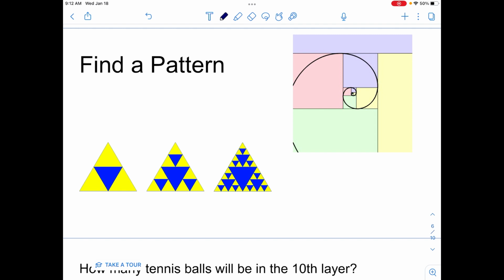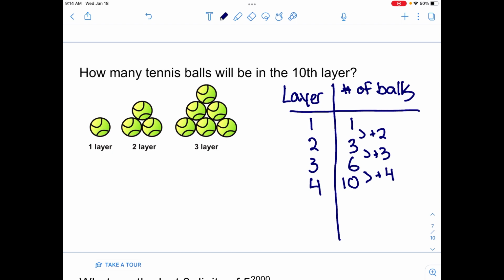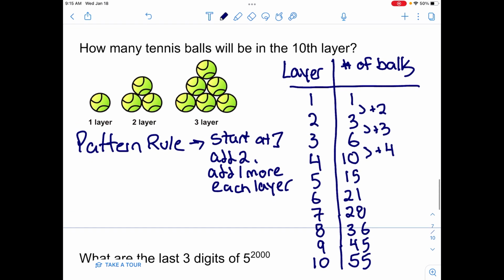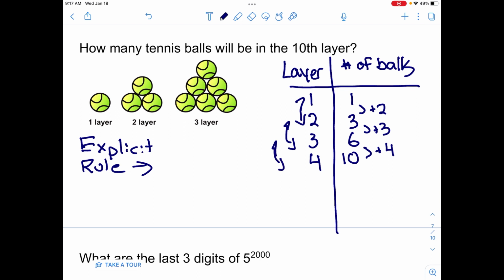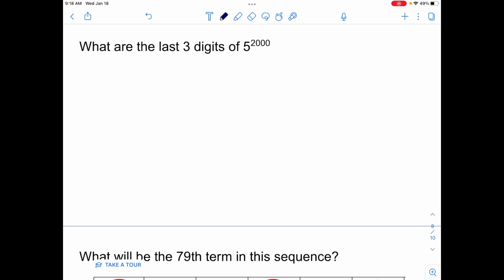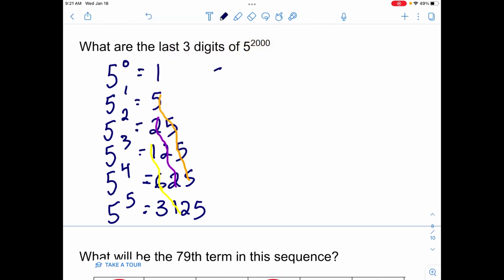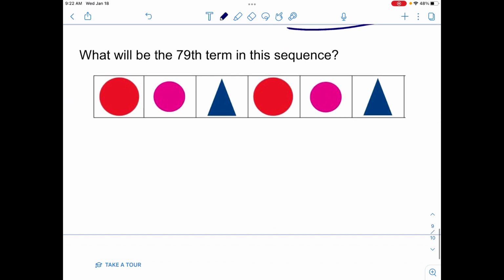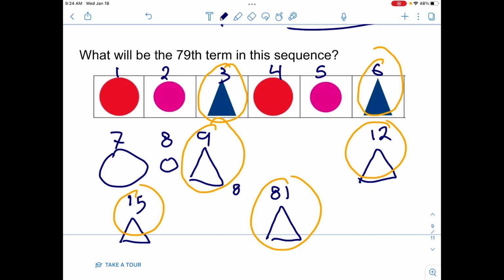Problem Solving Strategies- Find a Pattern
Check out the link below for free practice problems and solutions.